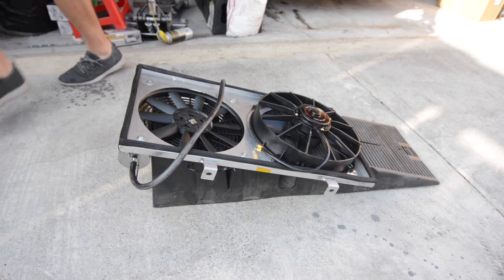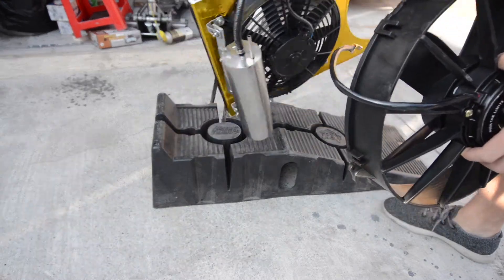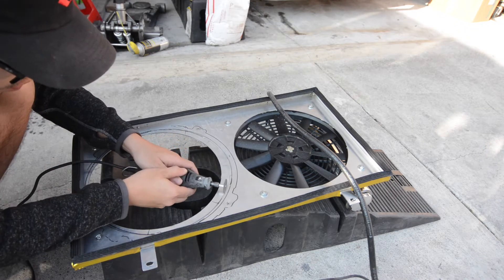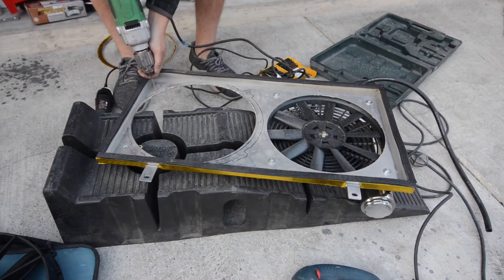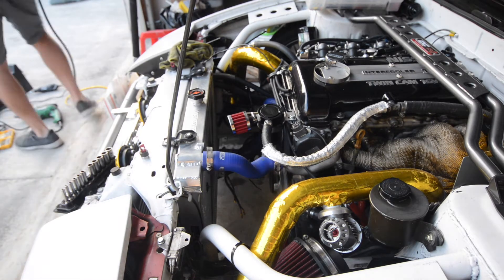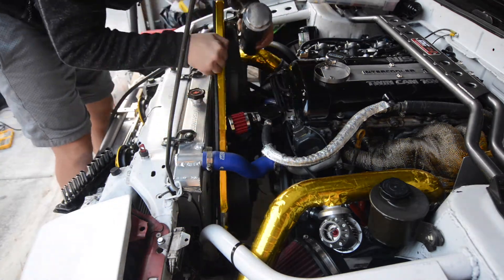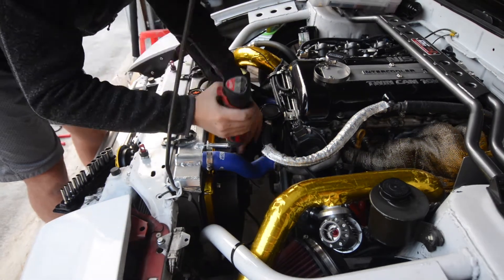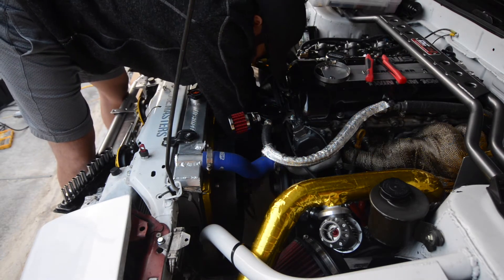Mishimoto Race Fan Upgrade for Nissan S13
Today we are installing the Mishimoto 12" race fan. I would highly recommend you to keep your OEM fan and shroud when possible. The slim fans sold on ebay and even Mishimoto CFM ratings that are a lot lower. On our WRX we noticed temps went up about 15-20F when switching to the Mishimoto fan and shroud kit. We also noticed the AC was not as cold. We  went back to stock, temps and AC were fixed!  For our s13, since we didn’t have the stock fan and shroud, we recycled the fans from the wrx and put them on our track car. We typically go on 40 min (2 back to back sessions) track sessions, so heat builds up quickly.

If you are having over heating issues, the first thing i would check is if your coolant is bleed correctly. If it is, i would check the flow in from the opening of the bumper and out of the radiator. Make sure there isn’t anything blocking this air flow.

Note: We already have an upgraded thermostat that opens at 160F.

We decided to get 1 race fan as we didnt have too much trouble with heat, until later in the track day (when it hits 105F).  It is installed on the driver side due to the following:
1. Coolant exits the the engine from the driver side, flows through the radiator and got back to the engine on the opposite side. We want the coolant to get as much cooling from the race fan as soon as it exits the water neck.
2. We also have an oil cooler and power steering cooler on the driver side. So the higher CFM fan on that side would also help cool the 2 other fluids.
3. Turbo is on the driver side as well, so the air being moved by the race fan would also cool down the exhaust and turbo.

It's time to upgrade to the race fans and have some real cooling benefits!

Parts Used:
Mishimoto 12 Race Fan

Tools needed:
Dremel
10mm wrench
Wiring Crimp
Drill